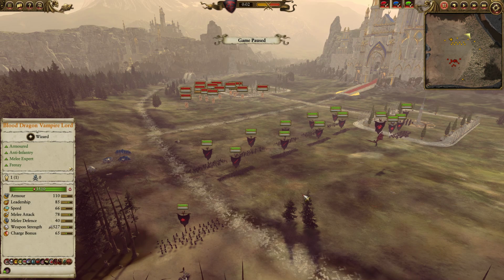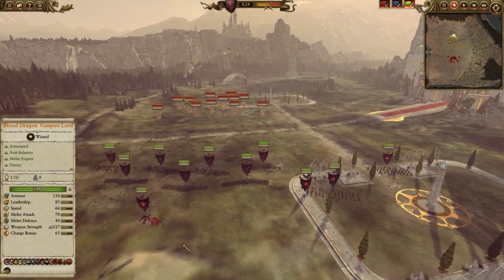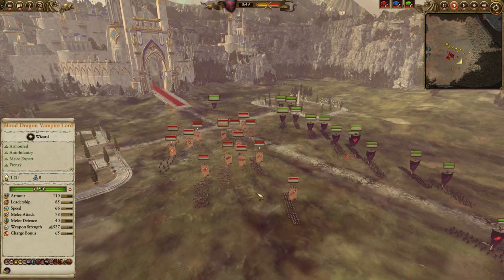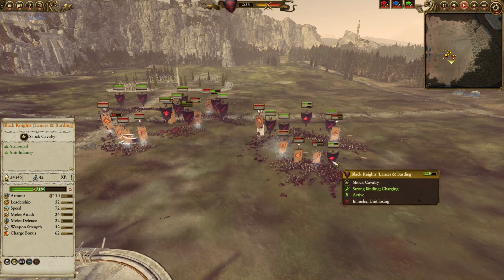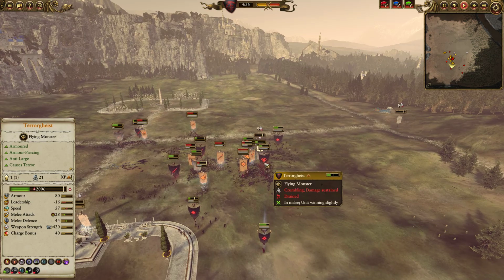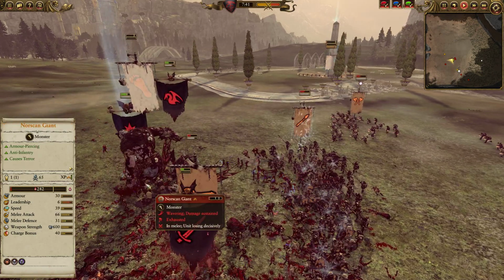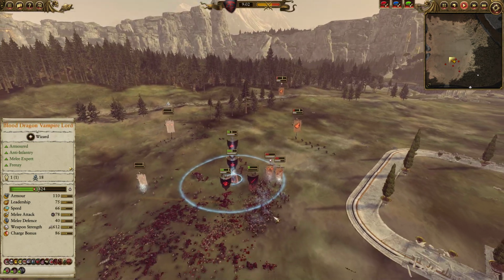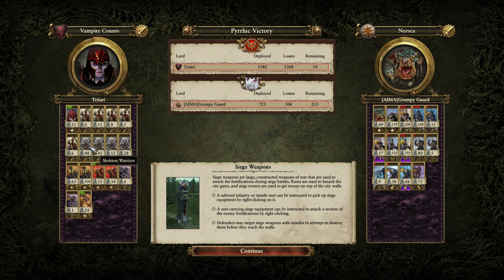Total War: Warhammer 2 Community Cast - Vampire Counts vs Norsca - Micro Madness! feat. Luca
Big thanks to Luca for the submission! Happy New Year to everybody!